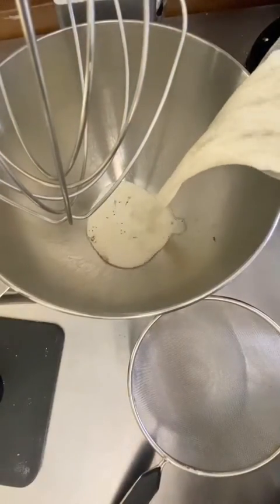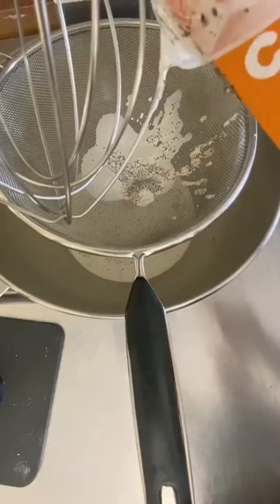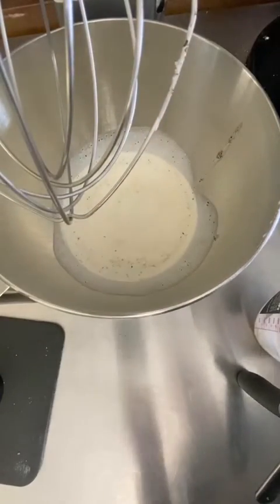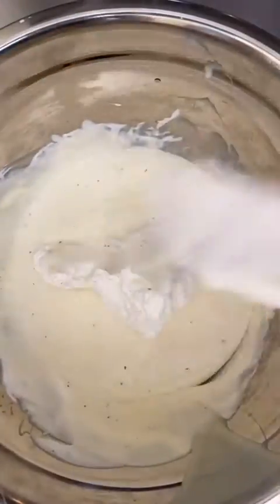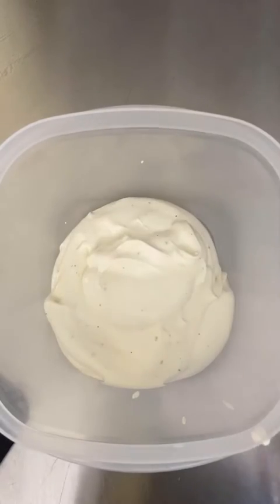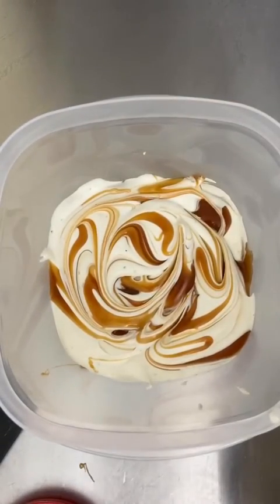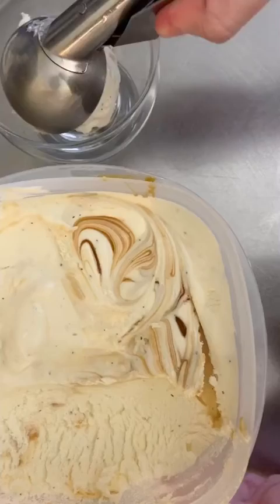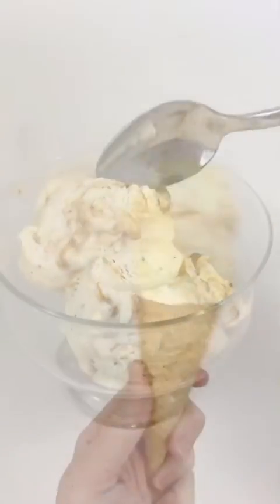Two Ingredient Ice Cream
Today I made two ingredient ice cream. You don’t need an ice cream machine or any fancy equipment, just two ingredients and your favourite mix ins!⁣
- 300ml can of Sweetend Condensed Milk⁣
- 2 Cups Heavy Whipping Cream⁣
- 1 tsp Vanilla (Optional)⁣
- 1 @tetleycanada Earl Grey Tea Bag (Optional)⁣
Instructions ⁣
- Infuse Heavy Whipping Cream overnight in the fridge⁣
- While cold cream until stiff peaks form⁣
- Pour sweetend condensed milk into a bowl, add purées or flavours you’d like to incorporate⁣
- Slowly fold whipped cream little by little into sweetened condensed milk⁣
- Once combined, pour into freezer safe, airtight container (add mix ins if needed)⁣
- Freeze overnight⁣